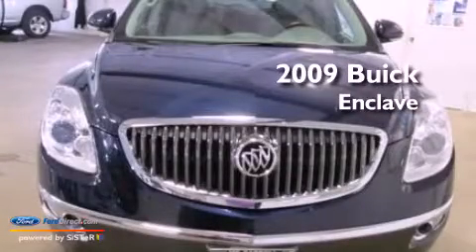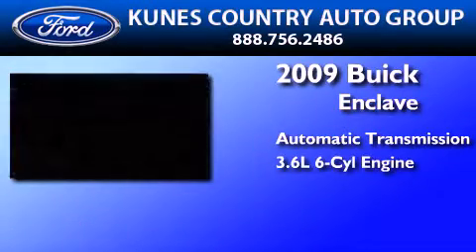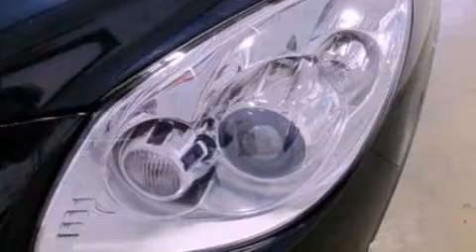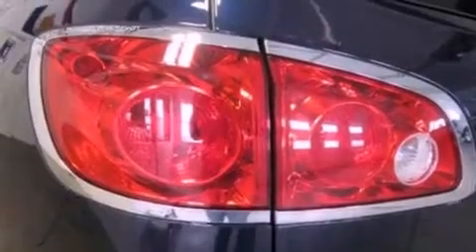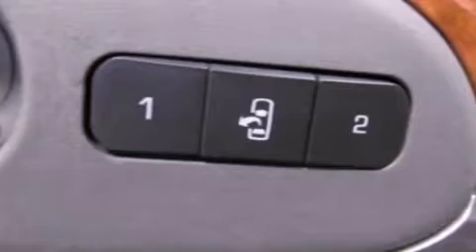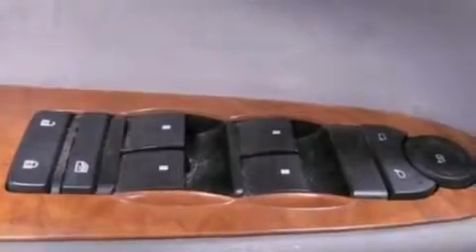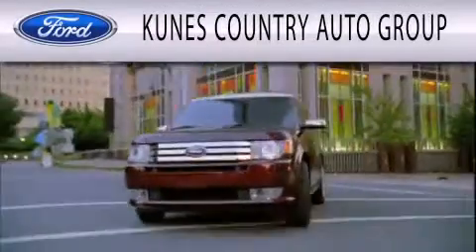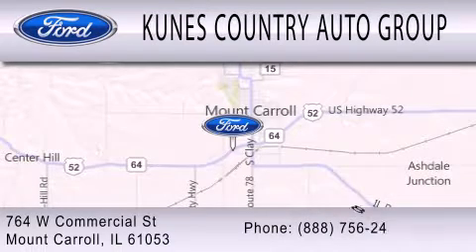2009 Buick Enclave Mount Carroll IL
Year : 2009
 Make : Buick
 Model : Enclave
 Engine : 3.6L V6 24V GDI DOHC
 Trans . : 6-SPEED AUTOMATIC
 Exterior : BLUE
 Miles : 78,960

 Stock : T2014A